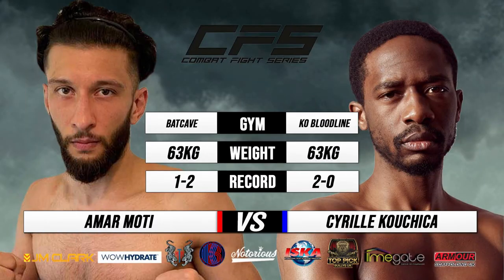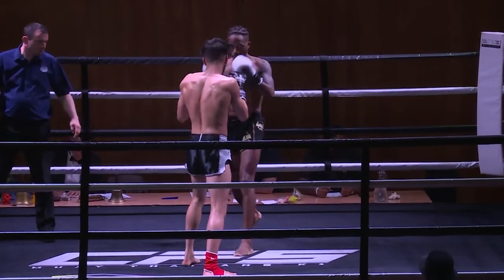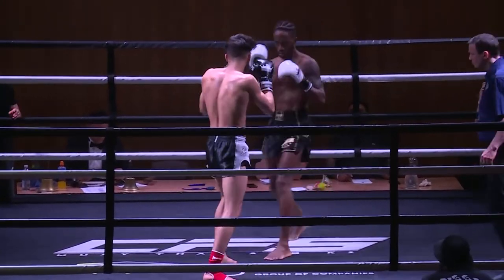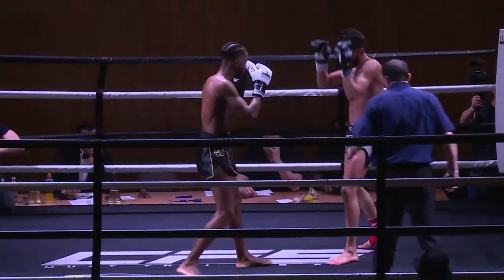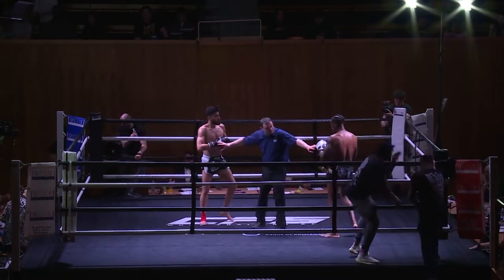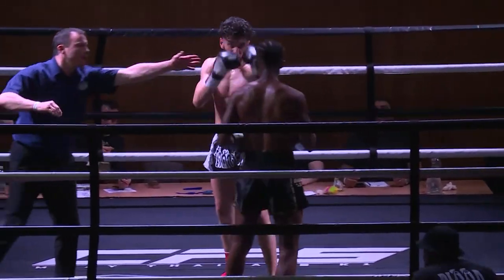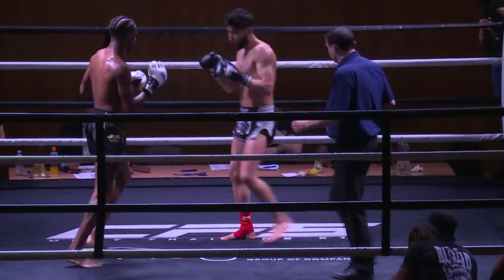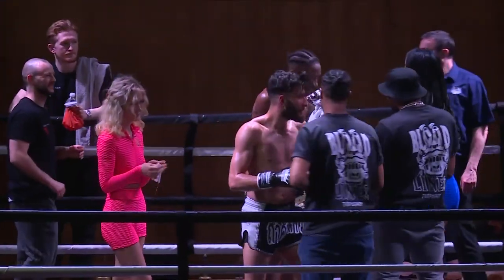Amar Moti vs Cyrille Kouchica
Amar Moti vs Cyrille Kouchica at Combat Fight Series 7: Broadcast live on MMA TV.

For the latest news and information please follow CFS on IG